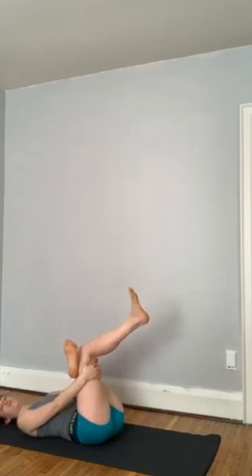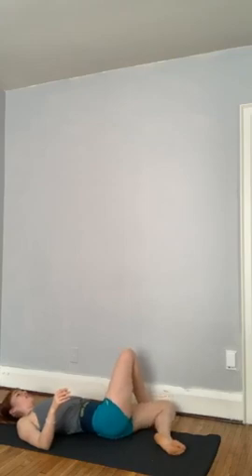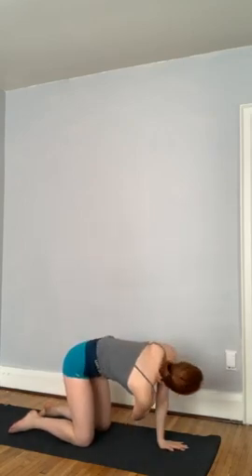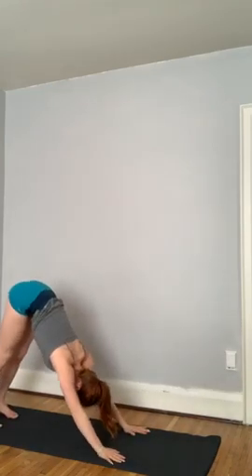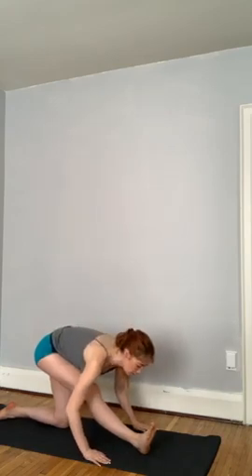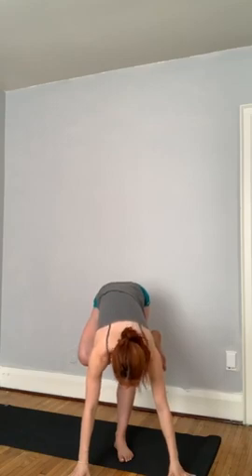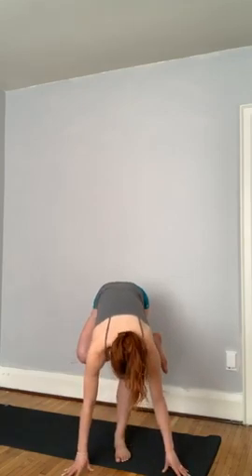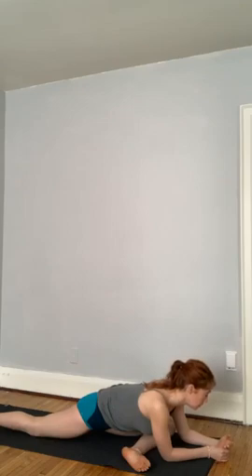Transgender Yoga Challenge